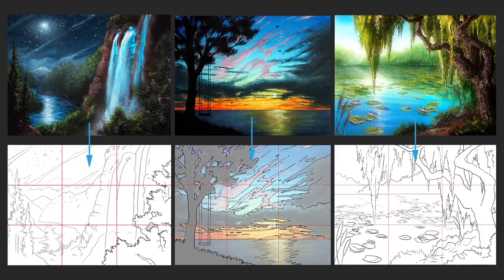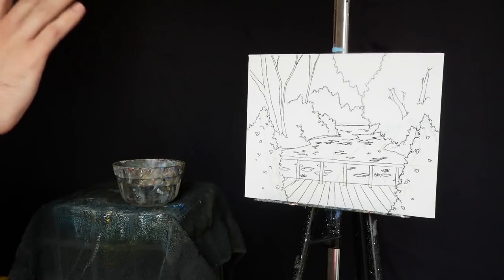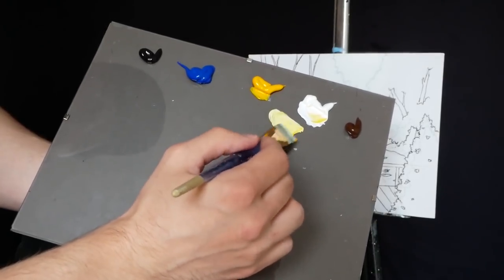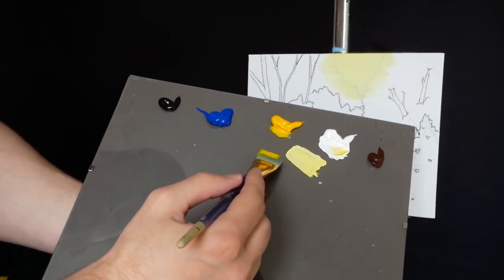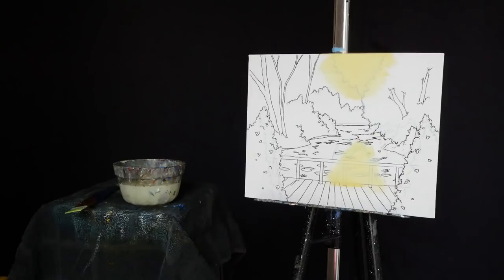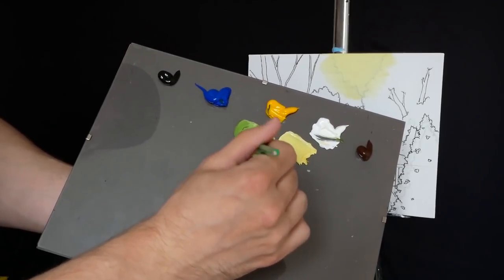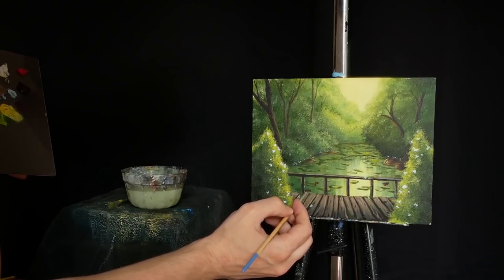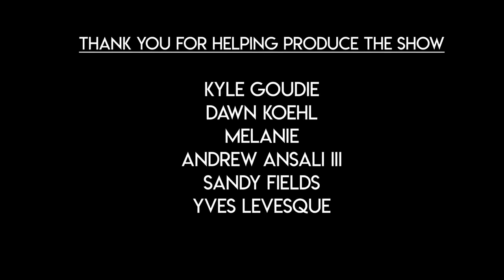Painting a Sunlight Pond Landscape with Acrylics!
Join me as I teach you paint this pond boardwalk in golden sunlight framed by white and purple lotus flowers. This is a real time acrylic landscape painting tutorial for beginners and advanced painters alike!

You can find my eBook on the essentials of acrylic painting

You can also find my eBook Painting Prompts 2, a collection of 21 digital sketches for days where you lack inspiration

You can find the rest of my eBooks

Materials
Paint:
Primary Red
Primary Yellow
Primary Blue
Mars Black
Titanium White

Brushes:
Large/Medium/Small square headed brush
Small/Medium round headed brush
Old square headed brush

Canvas 8x10
Water.. tap